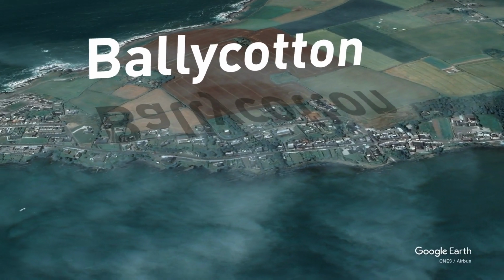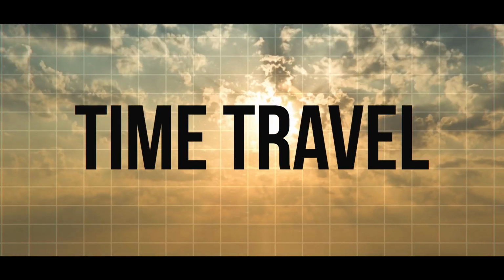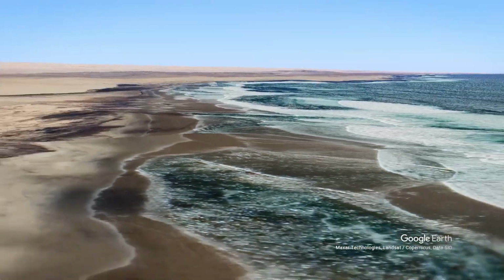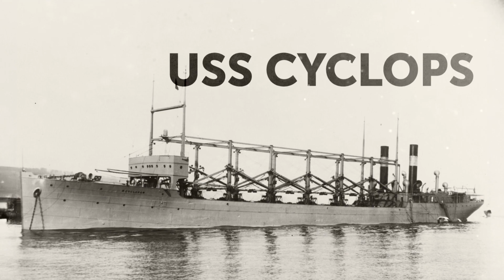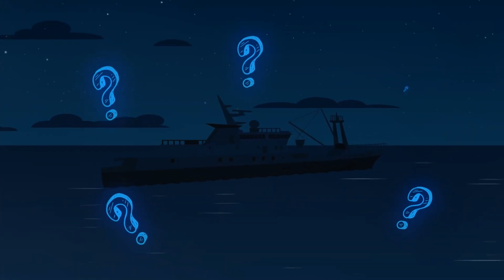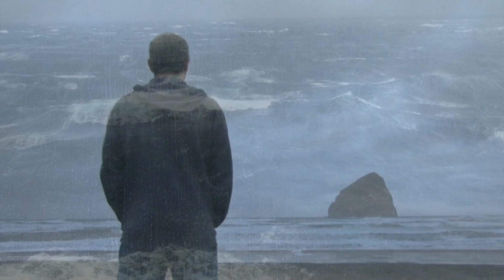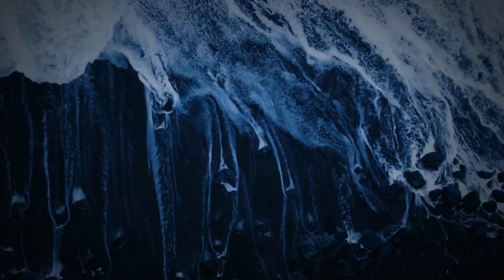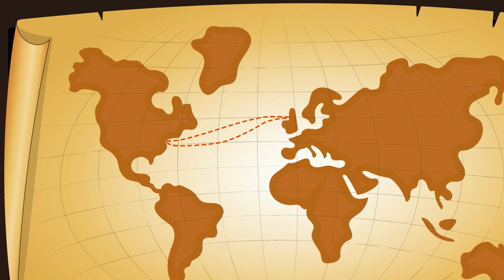Missing Cruise Ship From 2013 Found Stranded in a Desert Canyon—Nobody Can Explain This!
A massive cruise ship, once lost to time, has been discovered mysteriously stranded in the heart of a vast desert canyon, leaving experts baffled. Buried partially in sand, its rusted hull and decayed decks tell a haunting story of abandonment, but no one knows how it ended up here. As explorers uncover clues hidden within the wreck, shocking secrets begin to emerge about this ship’s impossible journey.